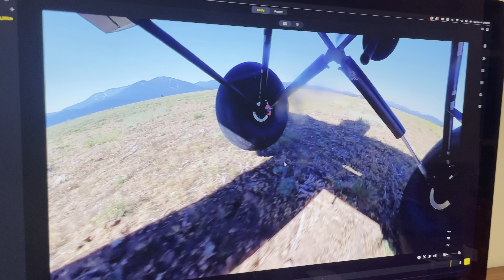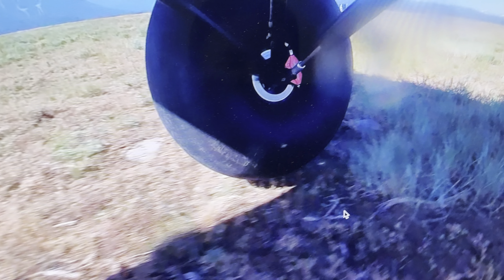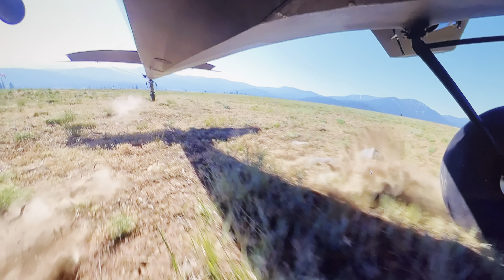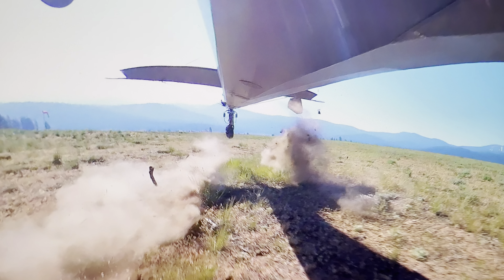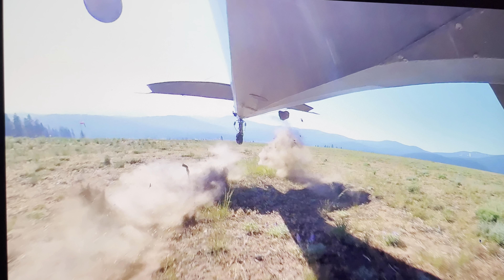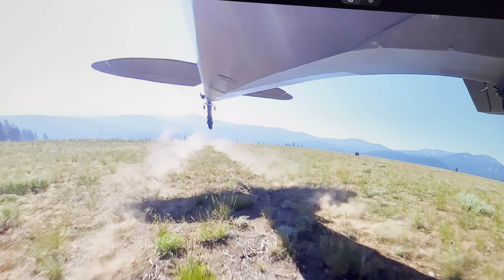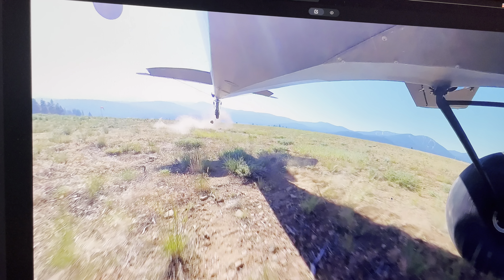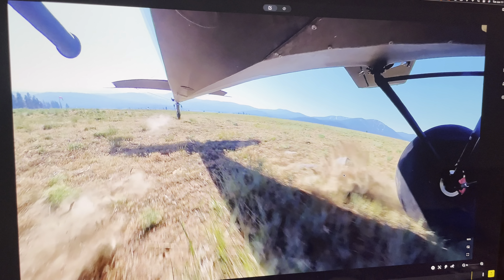Almost Broke My Plane… Again! The 101st Landing Surprise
You’d think after 100 landings in the same spot, I’d have it dialed. But landing #101 had other plans… This time, I managed to dislodge a boulder the size of a human head, sending it dangerously close to my horizontal stabilizer.

Luckily, a little bush plane ingenuity (and duct tape) got me back in the air. Just another day of off-airport surprises!